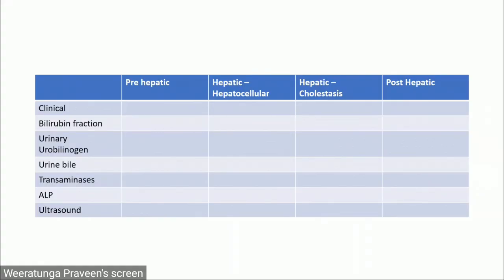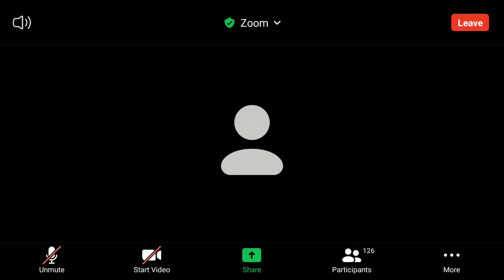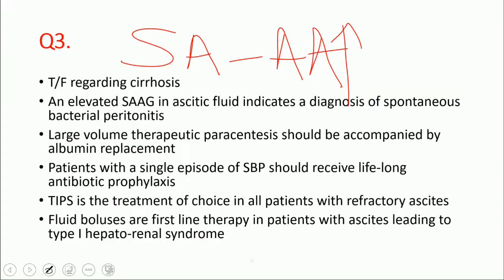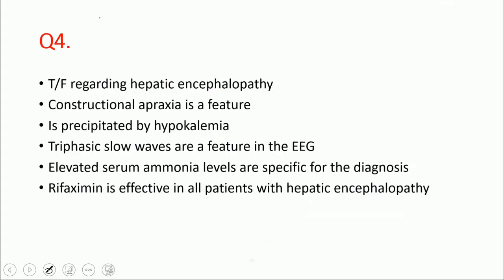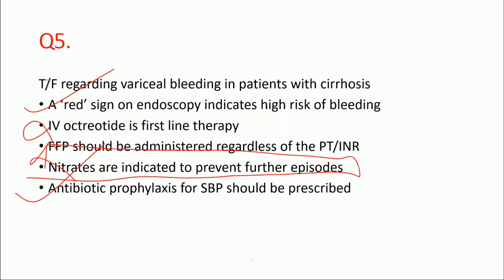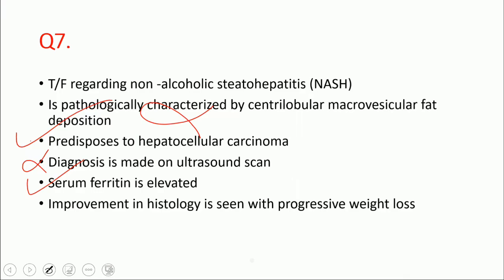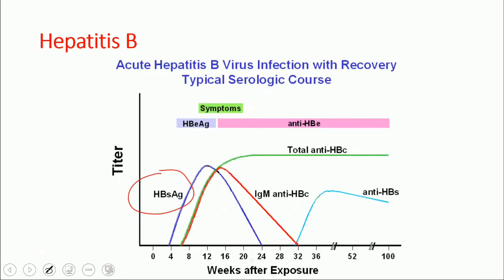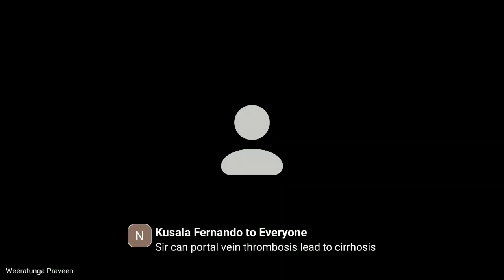Hepatology Full Revision by Dr. Praveen Weeratunga